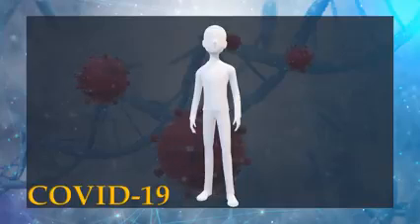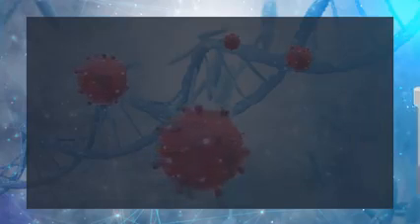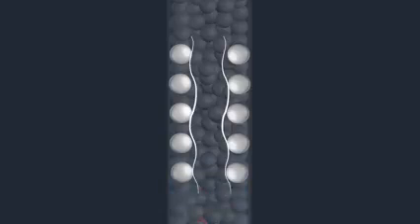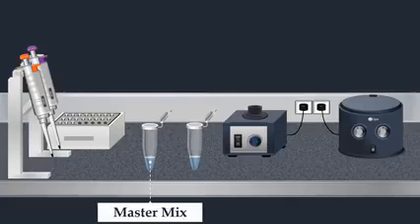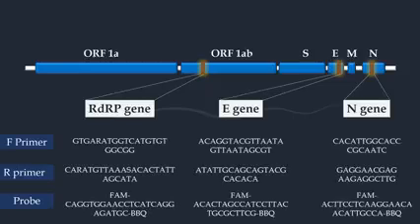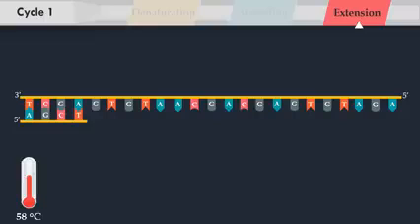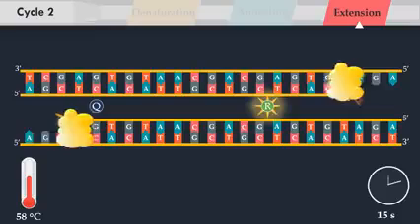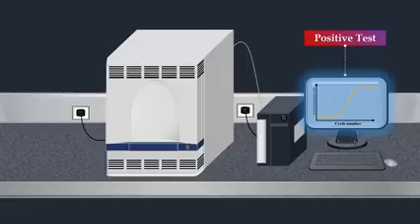Information about covid-19